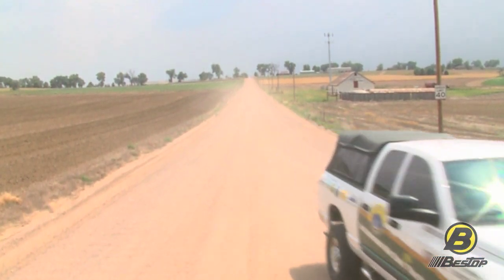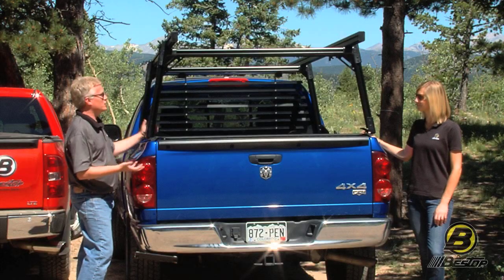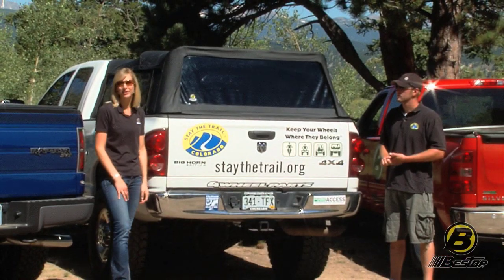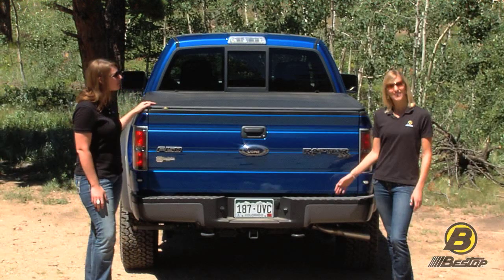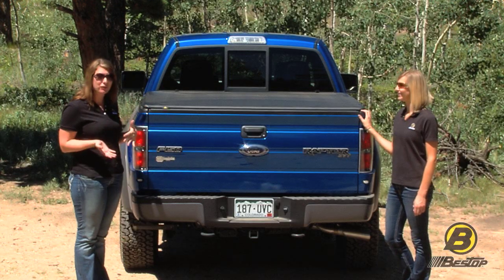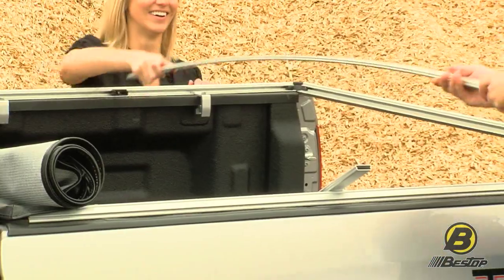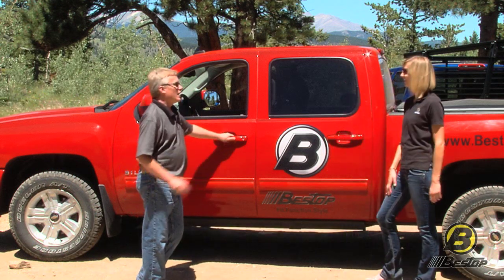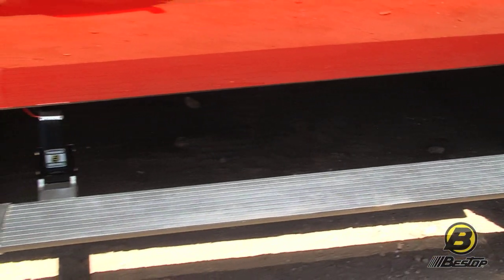Bestop Truck Products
Bestop produces a variety of products for trucks. Here's a quick overview of BestRail, TrekStep, PowerBoard, and Tonneau Covers (ZipRail, EzRoll and EZFold).